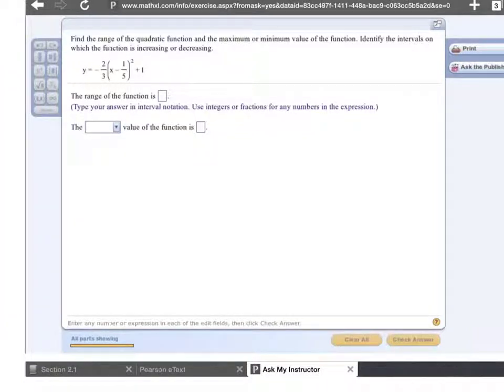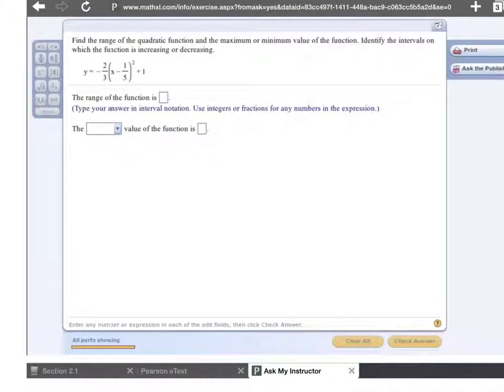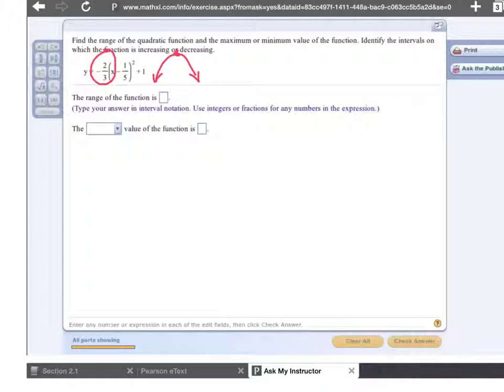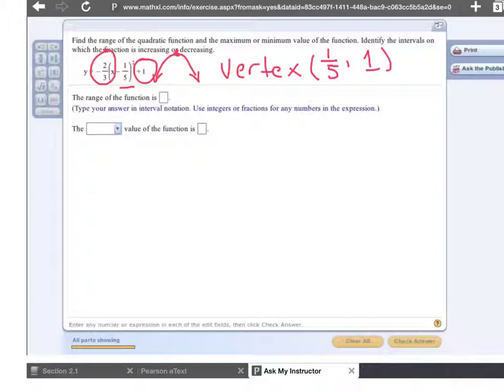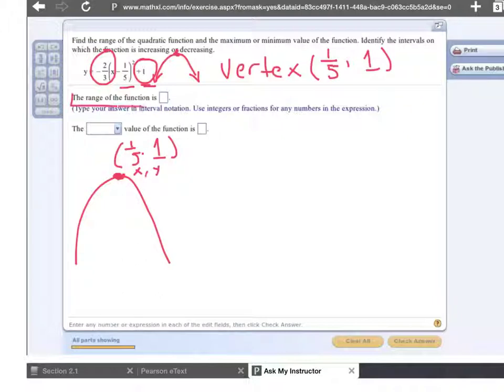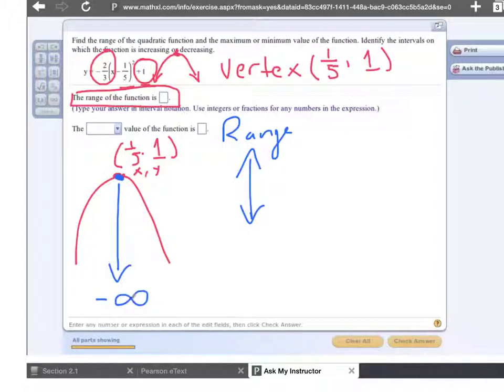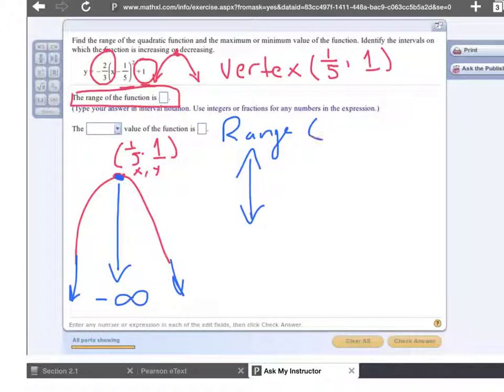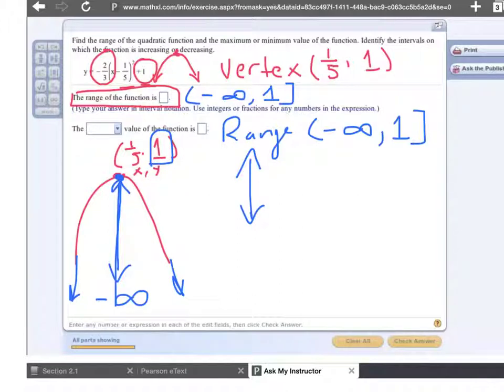Parabola-range and extreme